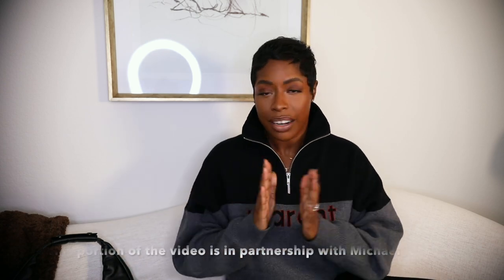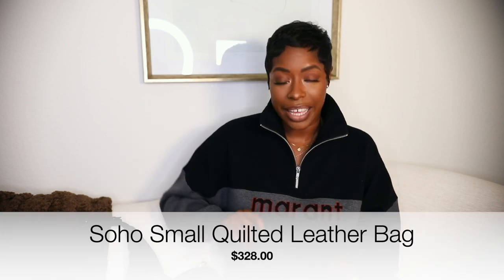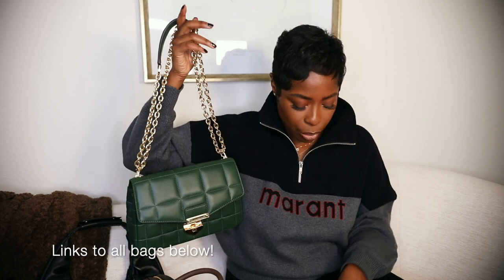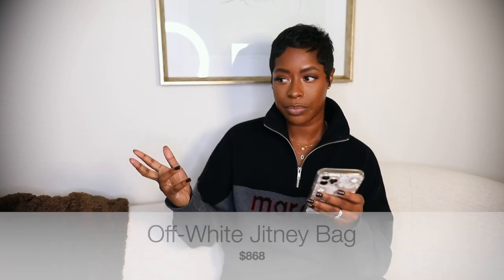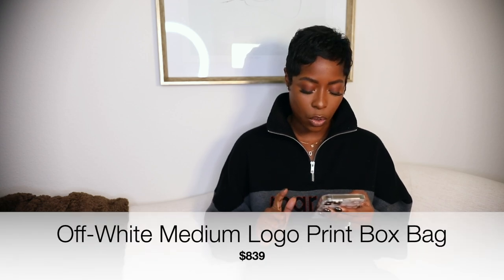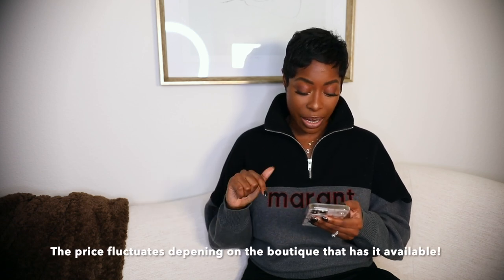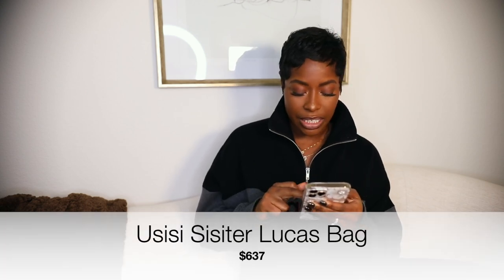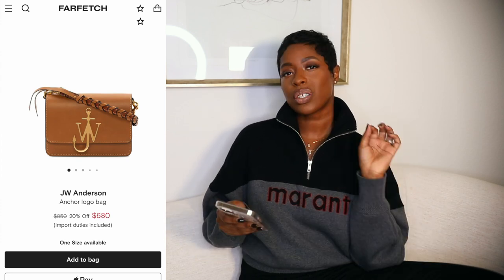Designer Handbags Under $1000: My Top Picks | Highlowluxxe 2020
Welcom back Queens! Sharing my favorite handbags under $1000, hope this is helpful😘

Handbags listed in order shown!

Green Michael Kors bag

White Michael Kors bag

Mcm bags ( similar)

Staud Moon bag - all colors

Off white Jitney bag

Off White Diag print ( forgot to include this one)

Off white box tote

Stella McCartney hobo bag

Usisi Sisters Lucas bag

JE Anderson Logo bag

Filming Lens:

Box lights

Neewer light

Clothing rack options ( mine is currently sold out but here’s the link)

Other options

Pants 28 or size 6
Shoes 38 or 7 1/2
Height 5’4

Boot Links

Gia Couture Boots black

Gia couture boots tan

Gia couture boots grey

Saint Laurent tan boots

Nine West white boots

Jimmy choo white boots

Prada monolith boots

Bottega tire boots black

Bottega tire boots white

Ash black fringe ankle boot

Ash suede fringe ankle boot

Zara boot options

ash dupe

Saint Laurent dupe

Gia couture dupe